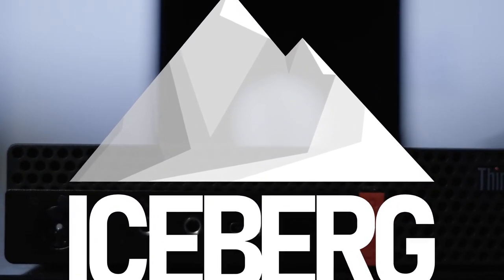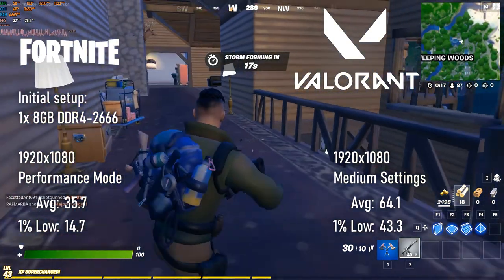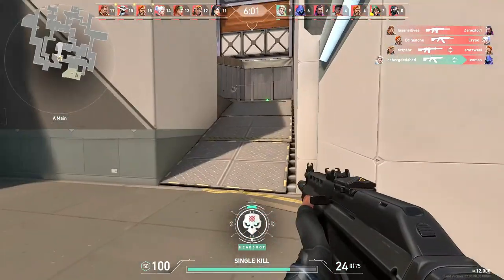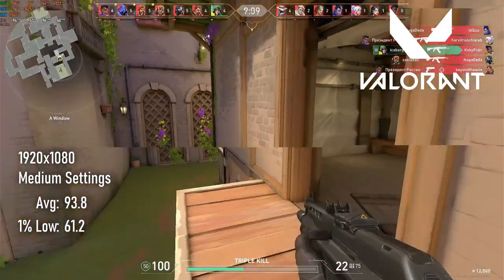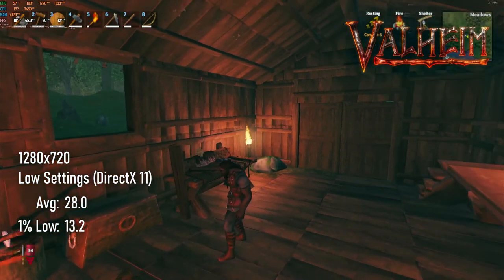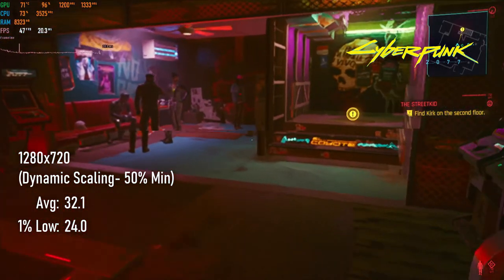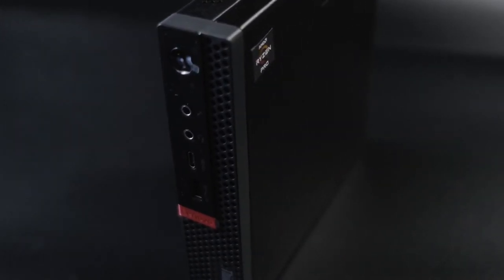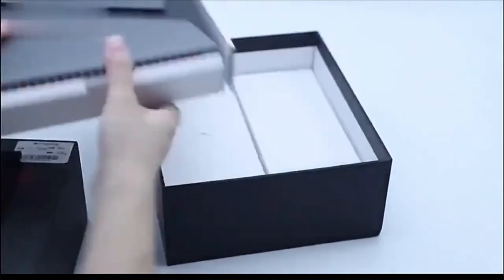This Tiny RYZEN PC can GAME* | Lenovo M75Q Gen. 1 & Ryzen 5 3400GE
The Lenovo M75Q-1 Ryzen Mini PC comes loaded with a Ryzen 5 3400GE, 8GB DDR4-2666 and 256GB NVMe SSD, but performance out of the box hits a wall early on. With a few select upgrades, including an upgrade from the stock 65w power supply to a 135w, I managed to get this tiny form factor business PC gaming!

I always forget these… Time Spy scores are as follows
Overall 1154
CPU Score 1033
GPU Score 3471

00:00 Intro
01:10 Ryzen Mini PCs- made for the office, repurposed for gaming
01:19 Lenovo ThinkCentre M75Q-I
01:44 Benchmarks: Fortnite & Valorant (no upgrades)
02:00 Upgrading M75Q-I RAM from single channel to dual channel
02:24 M75Q-I Benchmarks: Fortnite & Valorant (dual channel RAM upgrade)
02:56 M75Q-I Performance limitations
03:38 M75Q-I Power limits & 135w PSU Upgrade
04:24 Lenovo M75Q-I Gaming Benchmarks
04:28 Fortnite Performance Mode Ryzen 5 3400GE benchmarks | Lenovo M75Q-I
04:48 Fortnite Competitive Settings Ryzen 5 3400GE benchmarks | Lenovo M75Q-I
05:02 Valorant Ryzen 5 3400GE benchmarks | Lenovo M75Q-I
05:36 Rocket League High Settings Ryzen 5 3400GE benchmarks | Lenovo M75Q-I
05:50 Rocket League Performance Settings Ryzen 5 3400GE benchmarks | Lenovo M75Q-I
06:10 Call of Duty Warzone Ryzen 5 3400GE benchmarks | Lenovo M75Q-I
06:44 Apex Legends Ryzen 5 3400GE benchmarks | Lenovo M75Q-I
07:18 Valheim DirectX 11 Ryzen 5 3400GE benchmarks | Lenovo M75Q-I
07:40 Valheim Vulkan Ryzen 5 3400GE benchmarks | Lenovo M75Q-I
07:52 Genshin Impact Ryzen 5 3400GE benchmarks | Lenovo M75Q-I
08:26 Cyberpunk 2077 Ryzen 5 3400GE benchmarks | Lenovo M75Q-I
09:19 Conclusion: is the Lenovo M75Q-I it worth it for gaming?
11:17 What’s next? Future mini PC thoughts